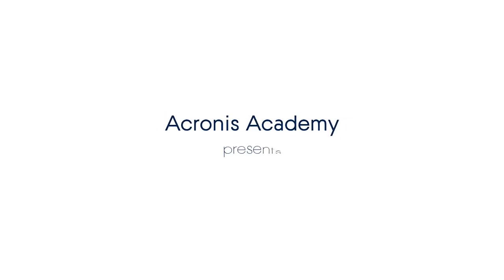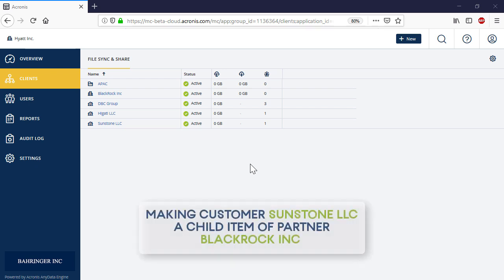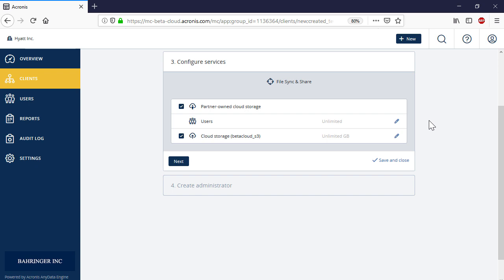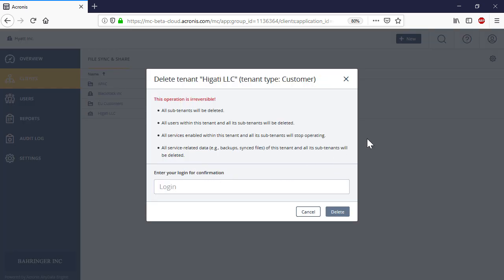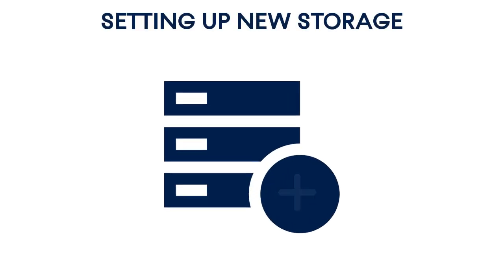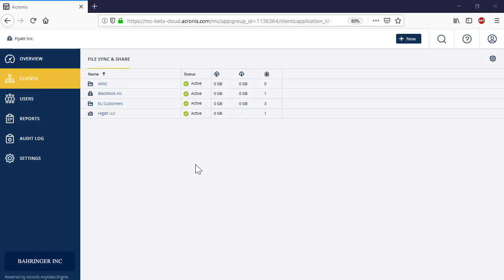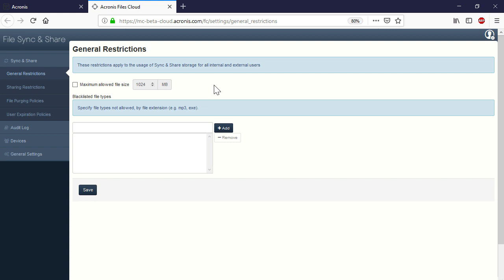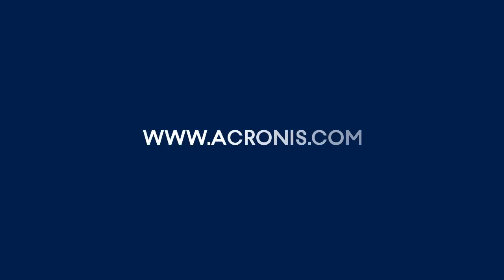Acronis Data Cloud Technical Training: 4.3.4. Acronis Files Cloud. Support Operations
After completing this module, you as a Managed Service Provider will be able:
- to manage the organizational structure of your customer or child business partner at a fine-grained level;
- to manage all the storages allocated to the Acronis Files Cloud service remotely;
- to manage your customer’s users remotely;
- to amend the Acronis Files Cloud settings according to the changing global and local regulations, or customer’s business needs.